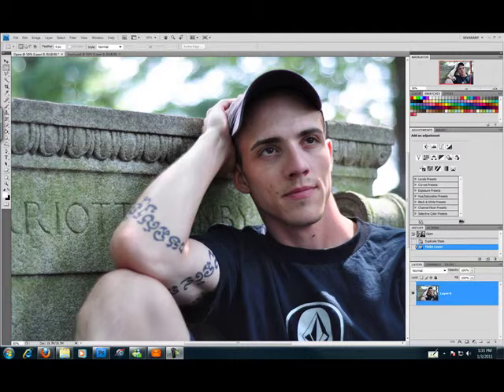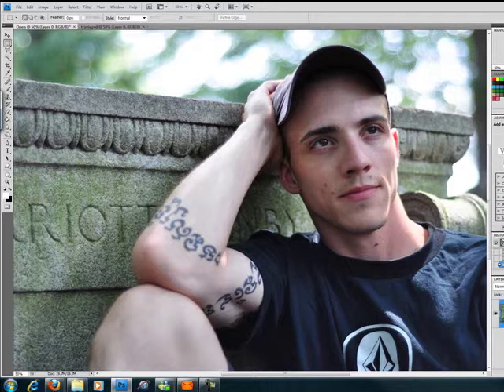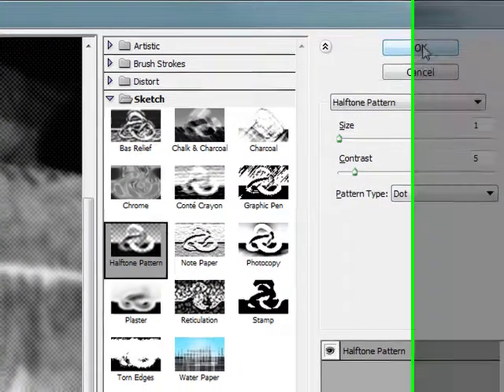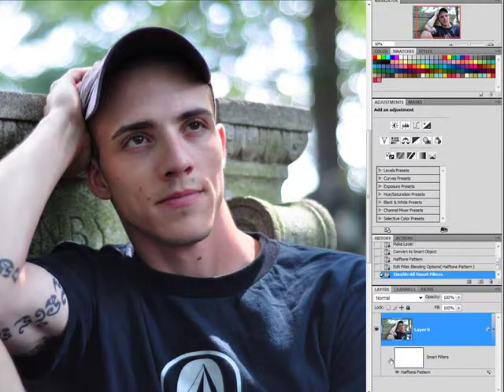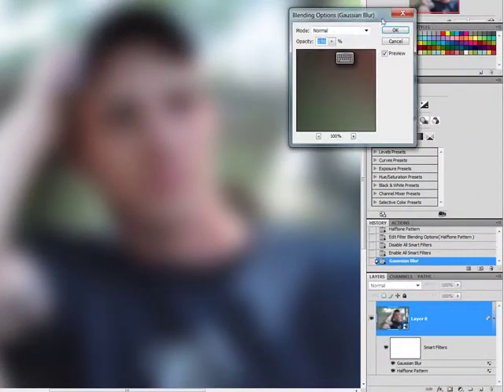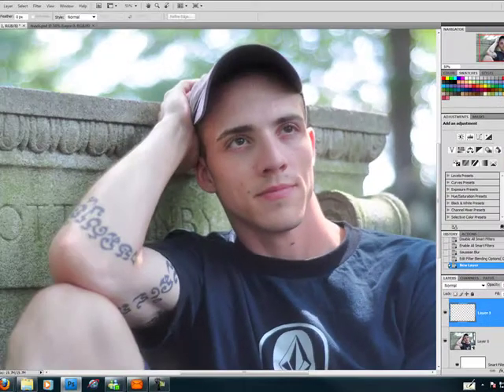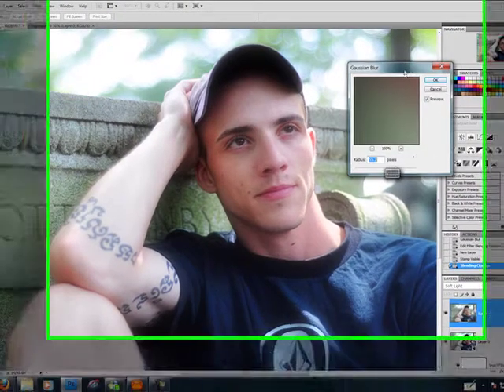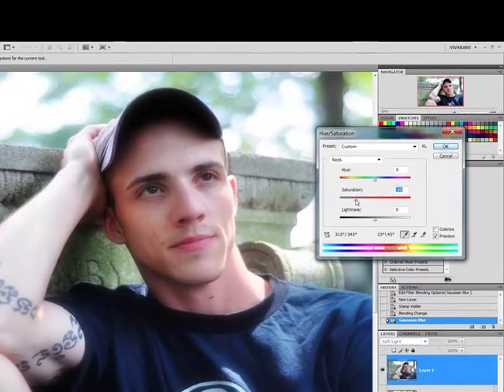Digital Scrapbook Tutorial - Ethereal Photo Effect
- Digital Scrapbooking Tutorials - Give your photos a soft ethereal effect, freshen skin tones and soften features